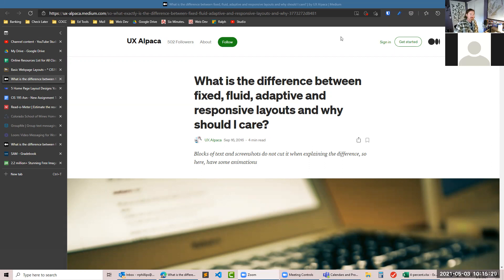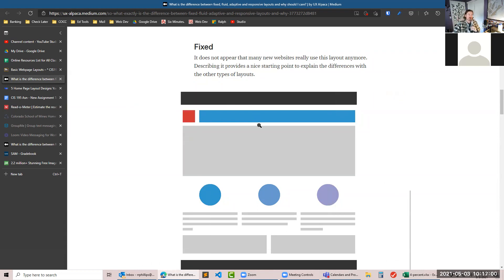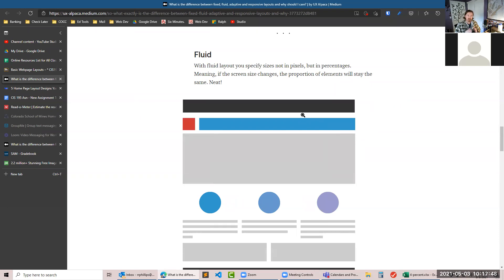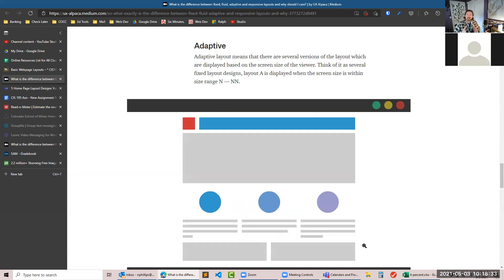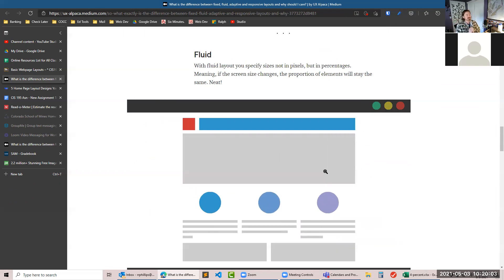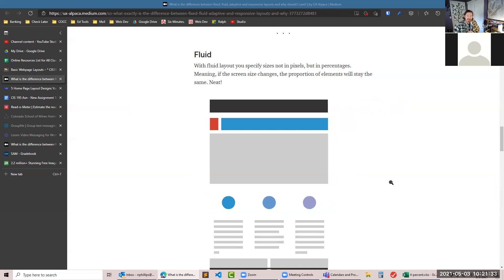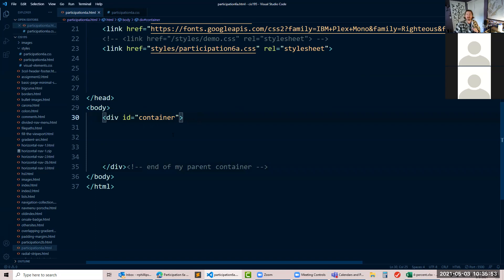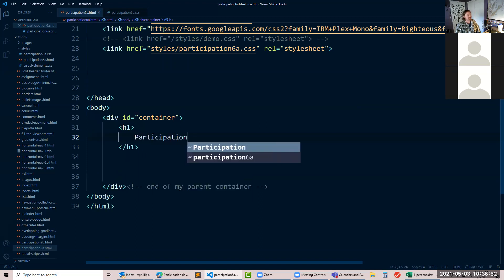CIS195 Web Development I - Class Recording for week 6, Monday May 3, 2021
The topic in week 6 in CIS195 is Basic Webpage Layouts

This is a sample remote class for CIS195 Web Development I at Central Oregon Community College COCC. In this class, we practice styling a drop-down menu, which will be a future extra credit skill. In the latter half of class, we mimic a couple of webpage layouts using things like display flex, viewport height, and position